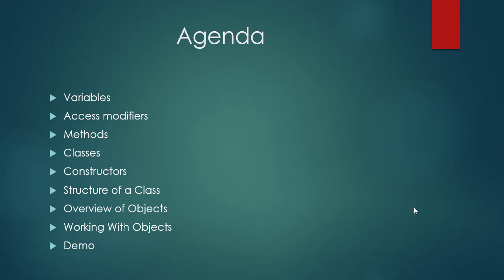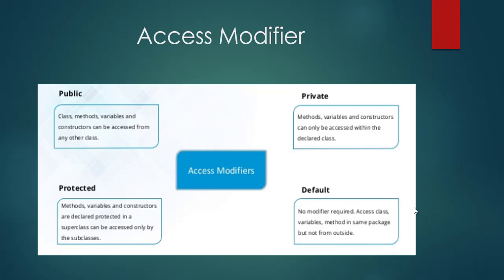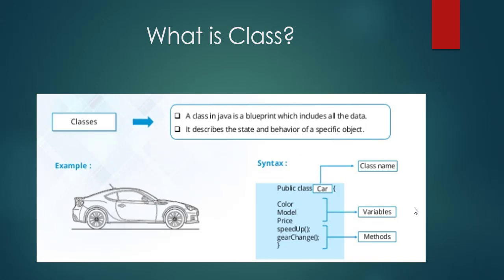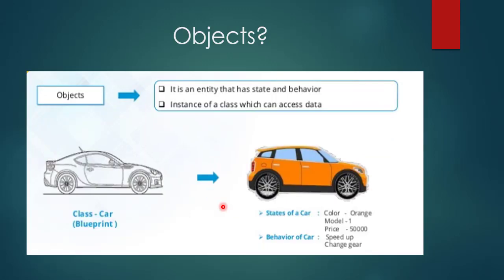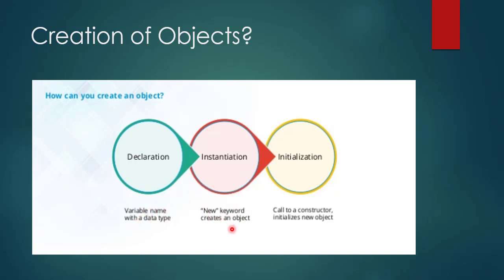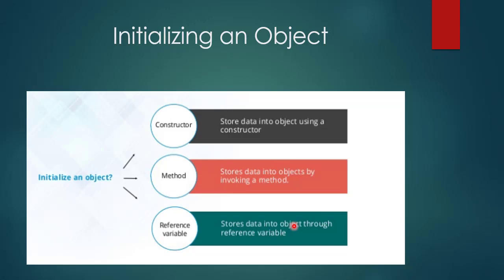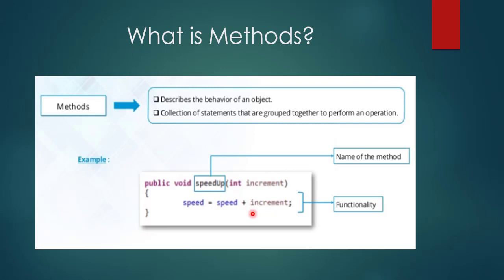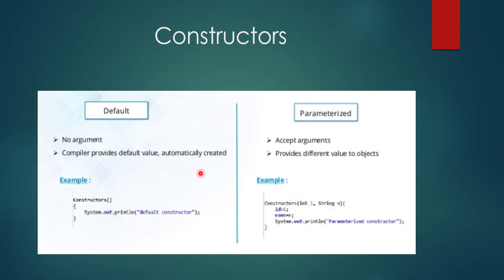Week 05 Lec 01 Classes in Java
A class is a blueprint from which individual objects are created.
Following is a sample of a class.
Example
public class Dog {
   String breed;
   int age;
   String color;

   void sleeping() {
A class can contain any of the following variable types.
• Local variables − Variables defined inside methods, constructors or blocks are called local variables. The variable will be declared and initialized within the method and the variable will be destroyed when the method has completed.
• Instance variables − Instance variables are variables within a class but outside any method. These variables are initialized when the class is instantiated. Instance variables can be accessed from inside any method, constructor or blocks of that particular class.
• Class variables − Class variables are variables declared within a class, outside any method, with the static keyword.
A class can have any number of methods to access the value of various kinds of methods. In the above example, barking(), hungry() and sleeping() are methods.
Following are some of the important topics that need to be discussed when looking into classes of the Java Language.